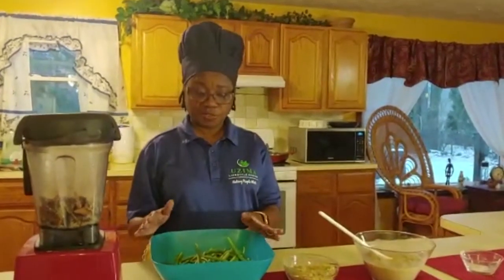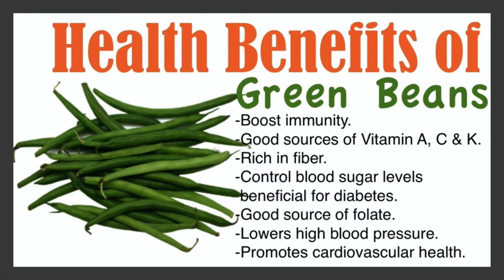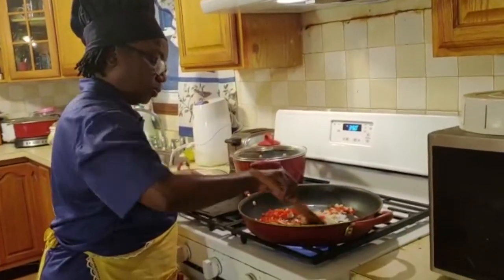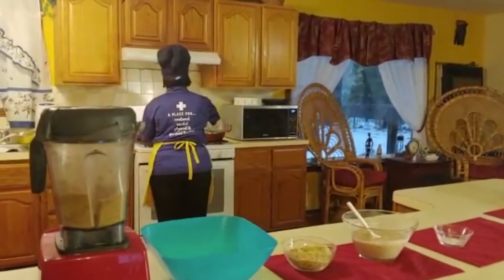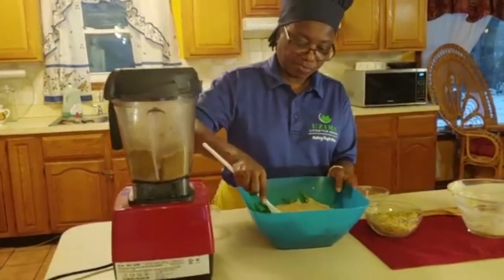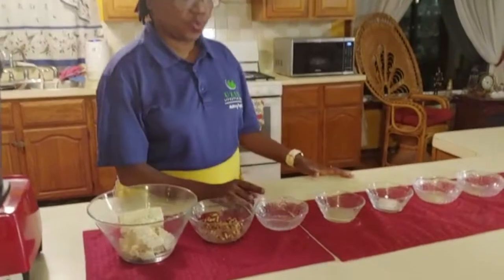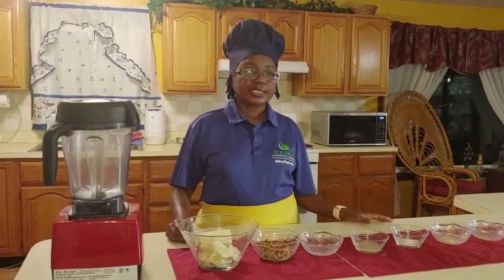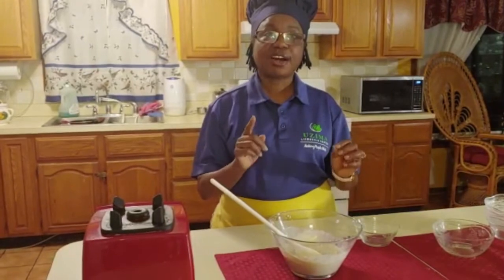GREEN BEAN CASSEROLE & TOFU MAYONNAISE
EAT 4 OPTIMAL HEALTH